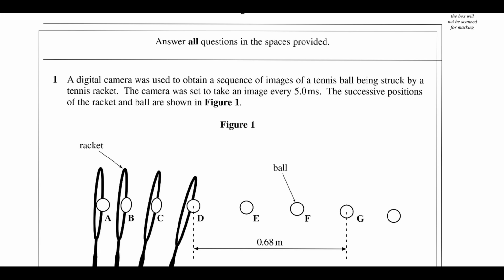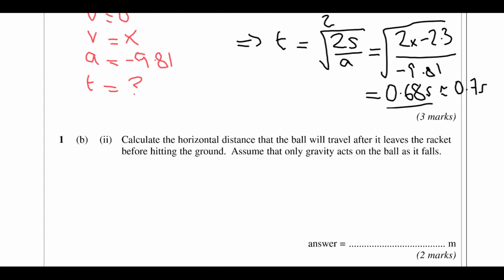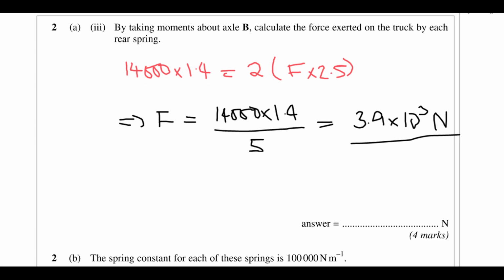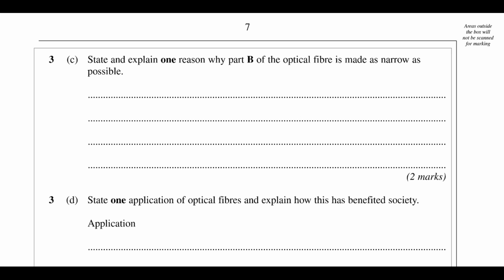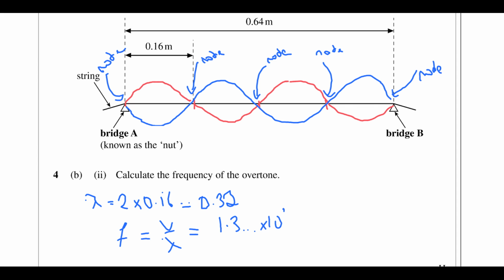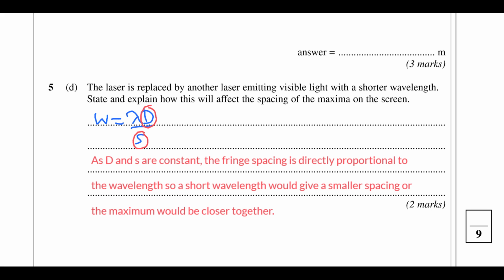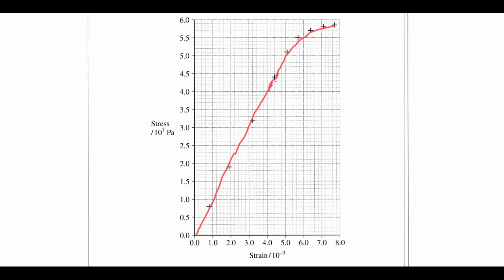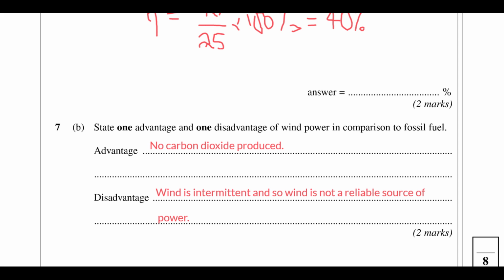AQA: A Level Physics: January 2010: Unit 2: Worked Solutions.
Worked solutions to January 2010: Unit 2 including Motion, Moments, Refraction & TIR, Stationary Waves, Young Modulus and Density.